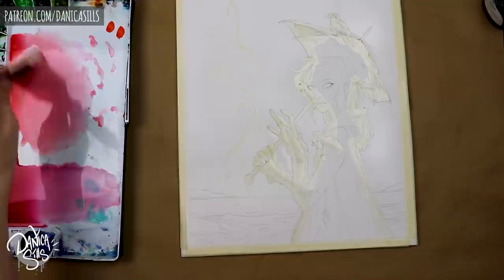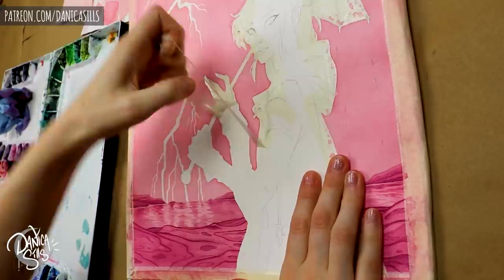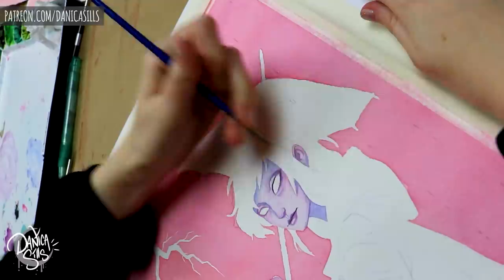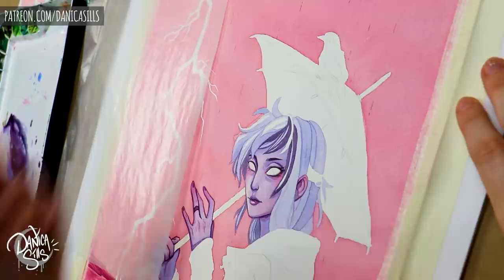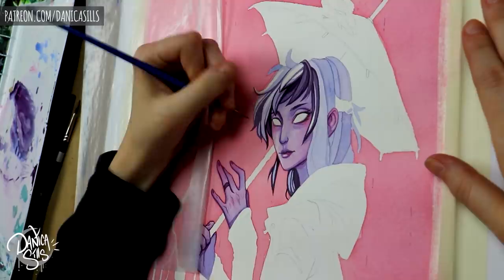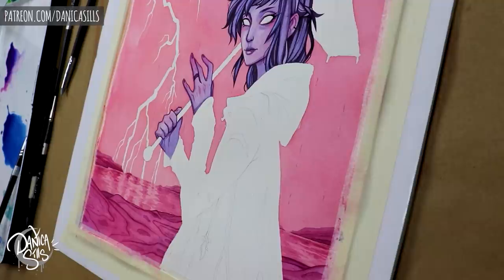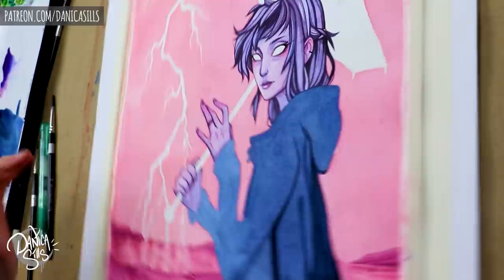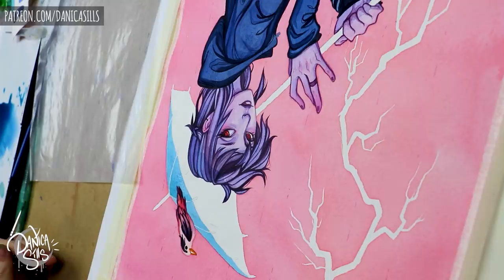Perfect Lines and Edges in Watercolor? Tips + Tools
Let's talk about crisp, clean lines in watercolor today. From techniques to tools, I'll talk about some of my favorite ways to make sharp watercolors.

• Winsor and Newton Masking Fluid

• Digital Load-out •
Cintiq 13HD Pen Display:

Photoshop CC

Blue Yeti USB Microphone - Blackout Edition: